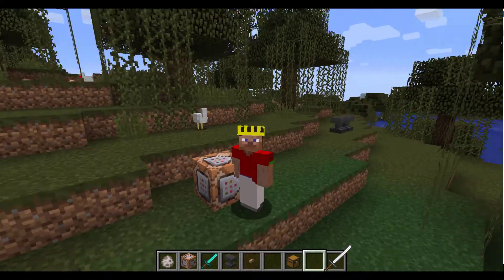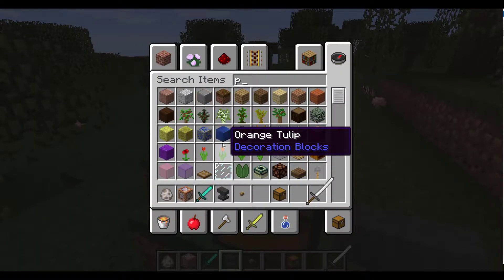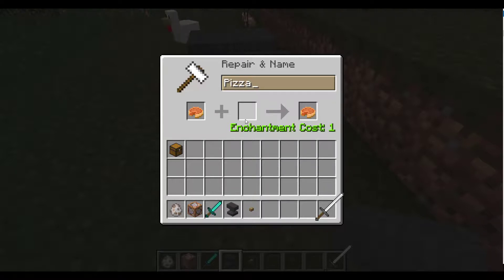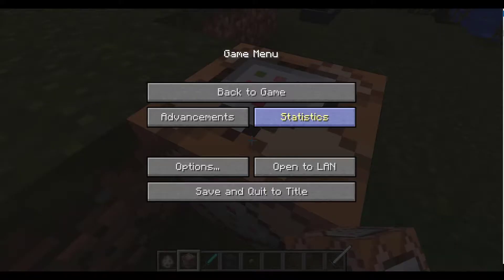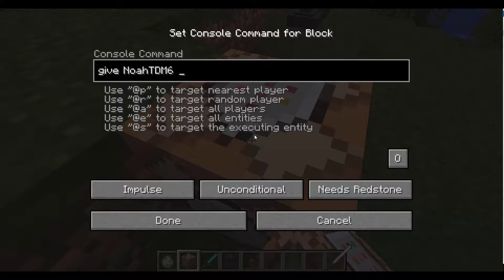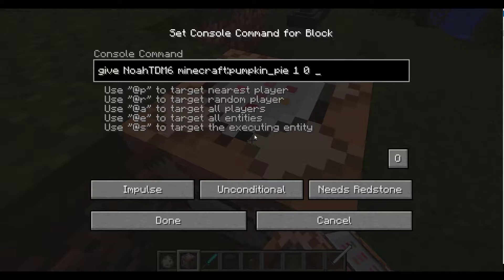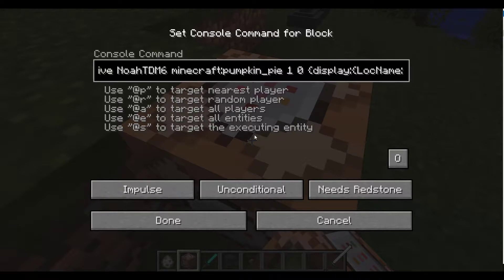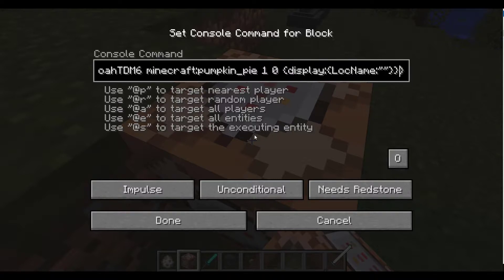Minecraft How to not get Italics 1.12